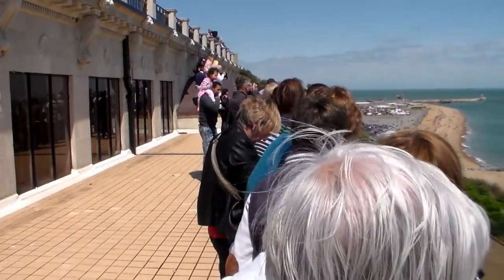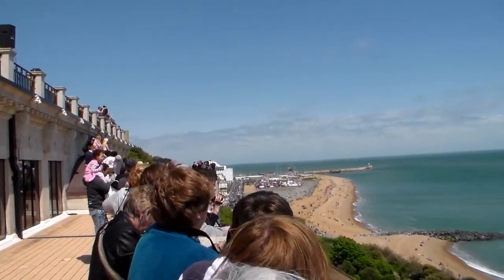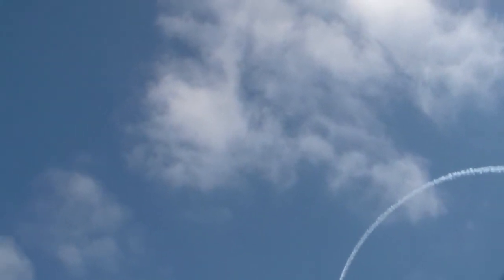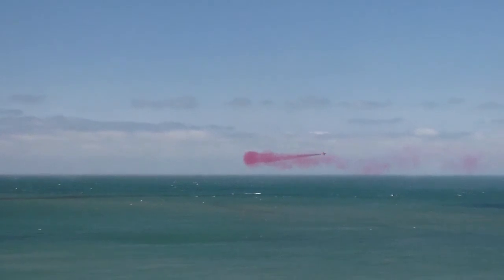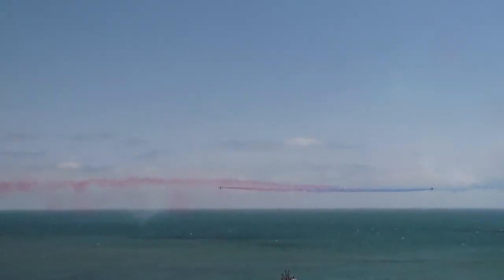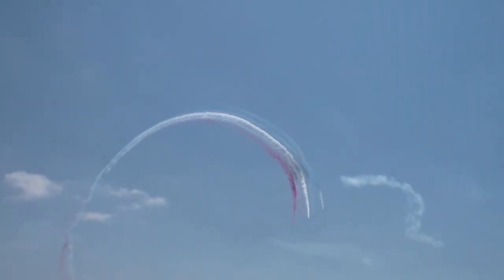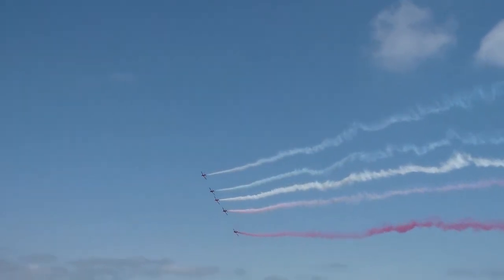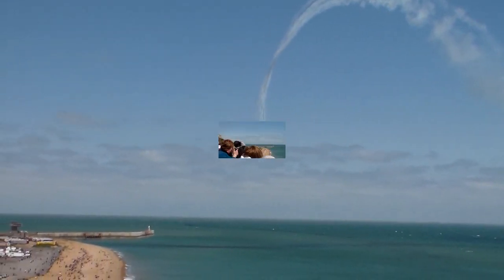Red arrows 8th June 2013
Flying over Folkestone on a fine but breezy day.